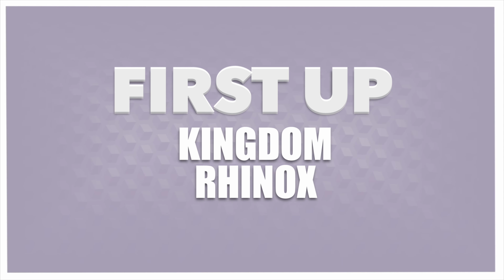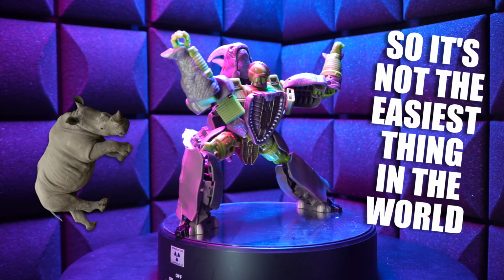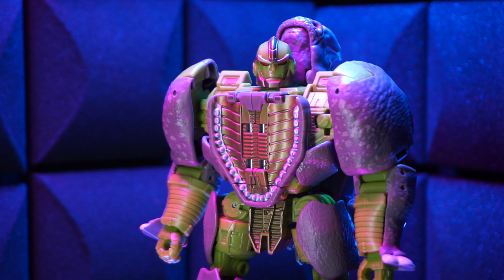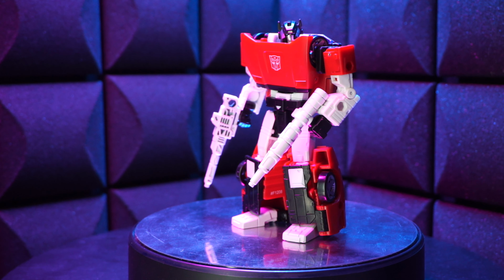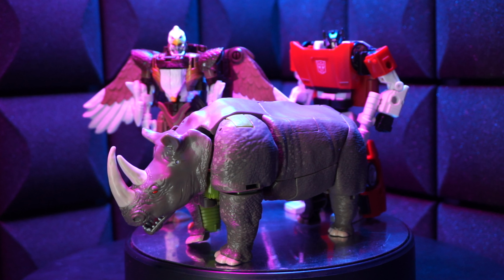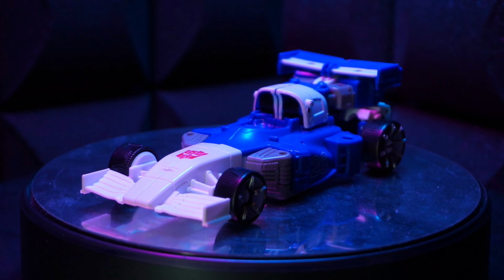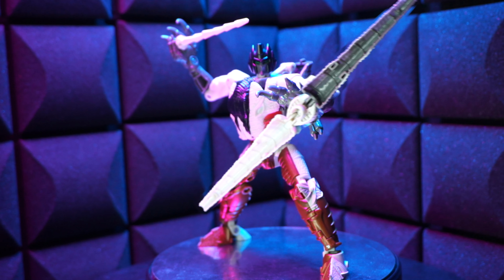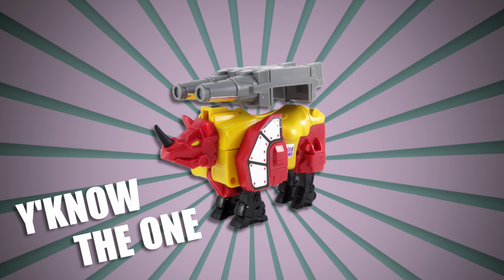All of em I Got - Transformers | Battle Across Time Box sets & Kingdom Rhinox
Hello, wow, great to see you.

It's me, Nistuff.
This is a video about all of my battle across time sets figures... and Kingdom Rhinox

Hope to see more of you.

No pressure.